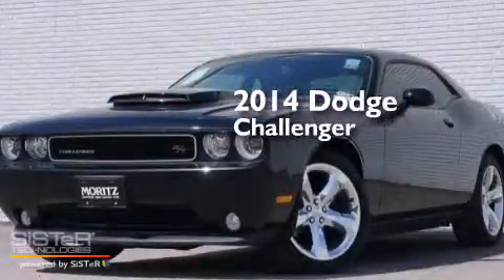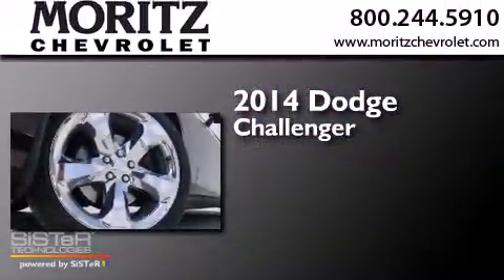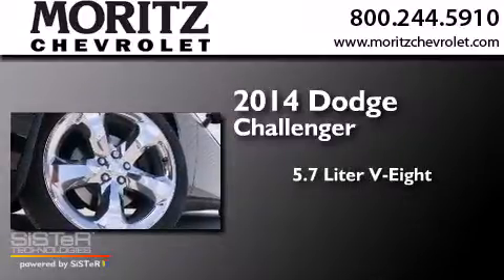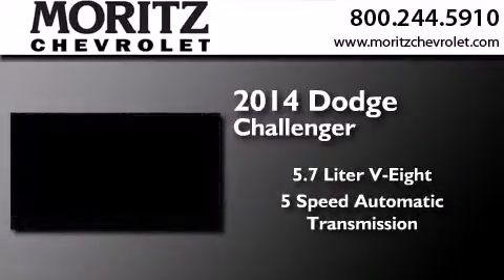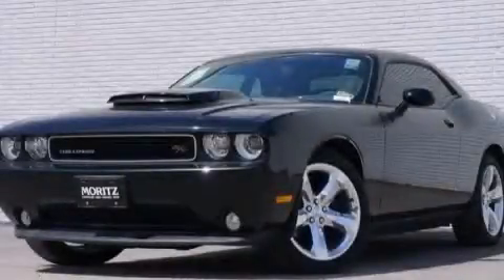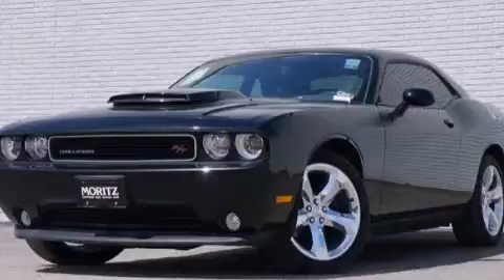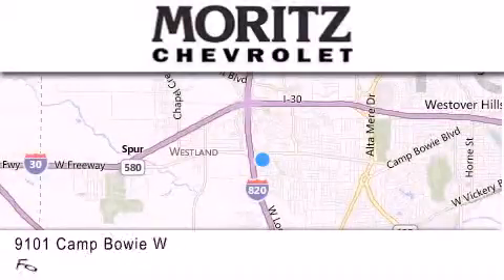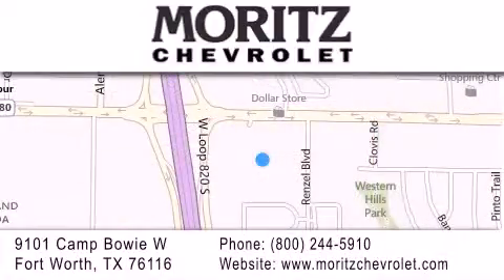2014 Dodge Challenger Ft. Worth TX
We have been honored to serve the Fort Worth TX area , we promise that your experience at our dealership will exceed your expectations ! Year : 2014 Make : Dodge Model : Challenger Engine : Regular Unleaded V-8 5.7 L/345 Trans . : Automatic Exterior : Black Clearcoat Interior : Radar Red/Dk Slate Gray Stock : 165184 Moritz Chevrolet 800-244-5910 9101 Camp Bowie West Fort Worth , TX 76116